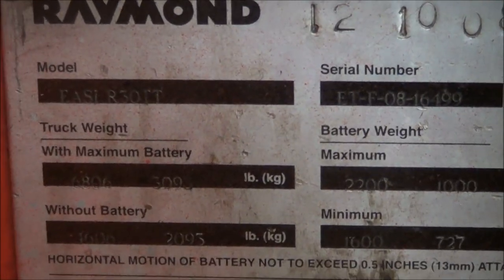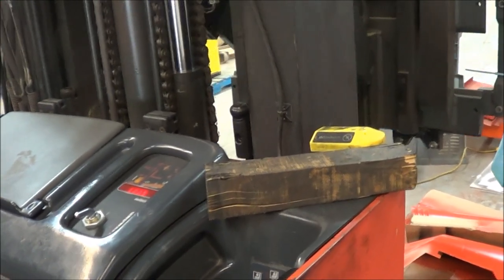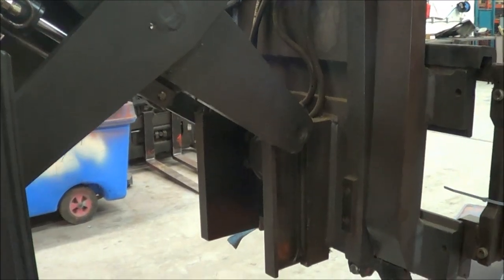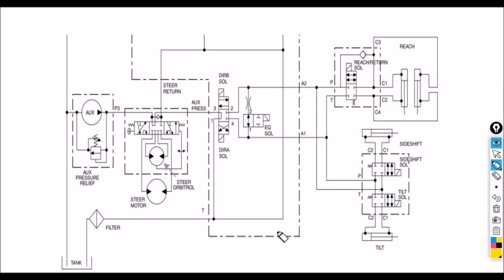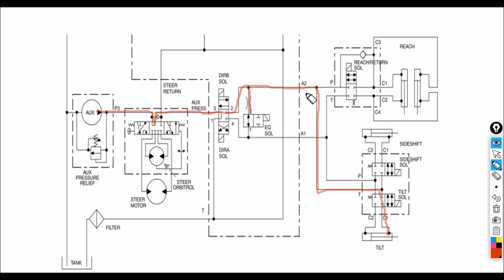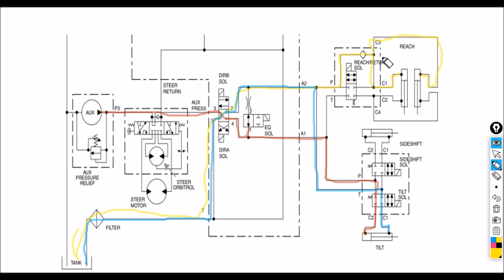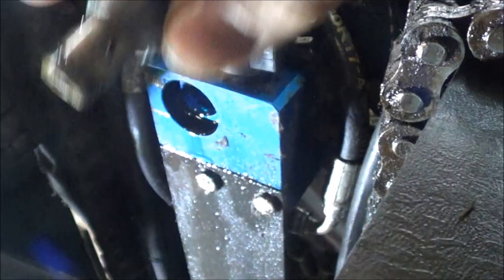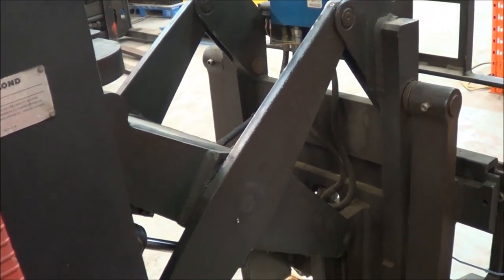Weird Hydraulic Problem (Raymond Reach)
Diagnosing a reach cylinder that seems to operate by itself.